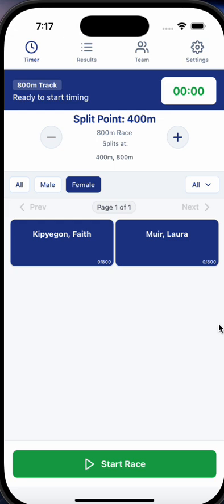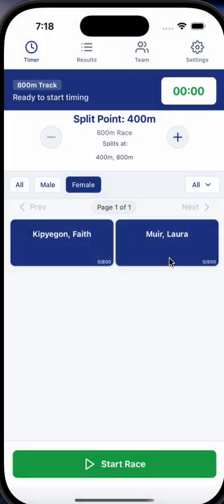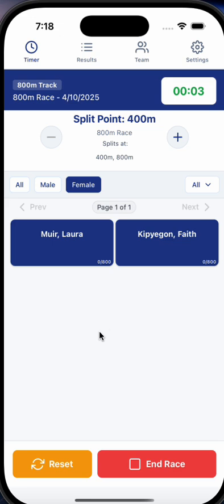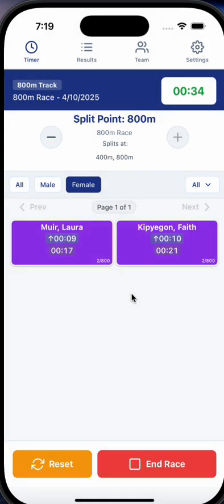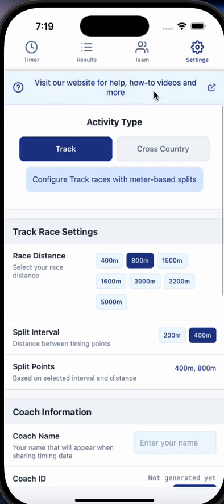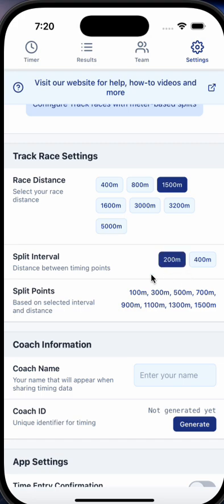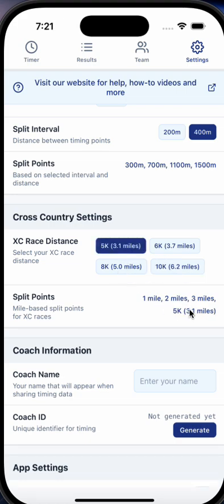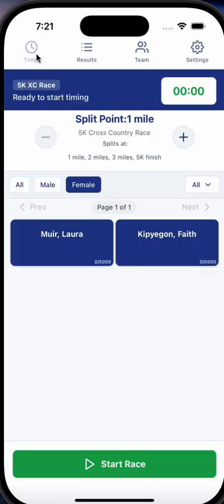RunRaceTrace Basic How-To Split Time a Track or XC Race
A quick run through of the app features to get you started.